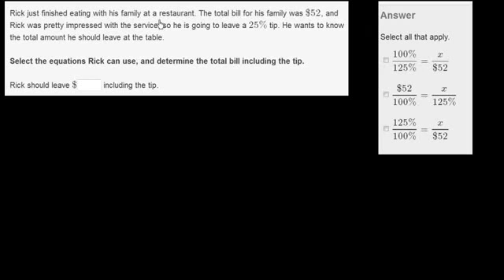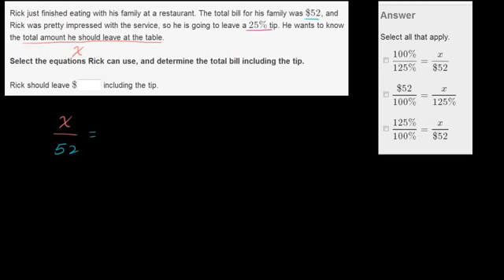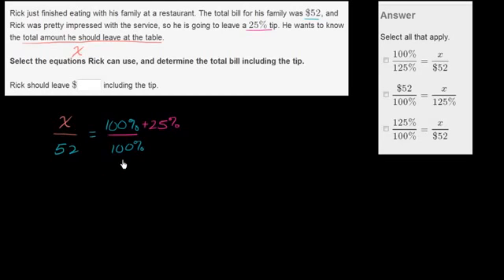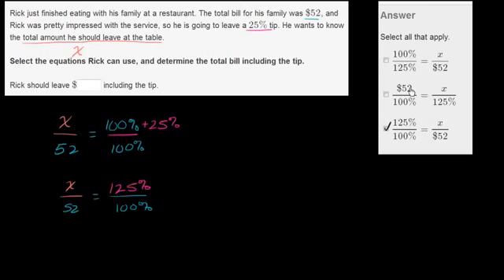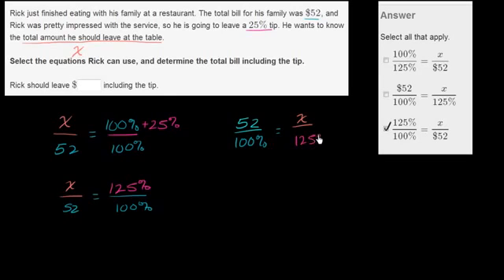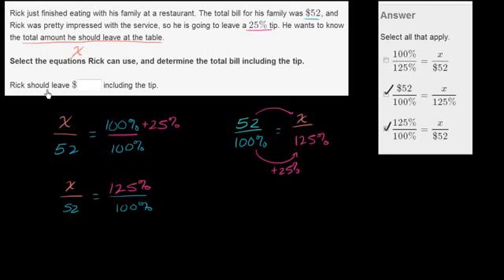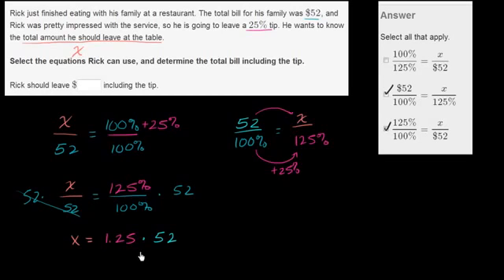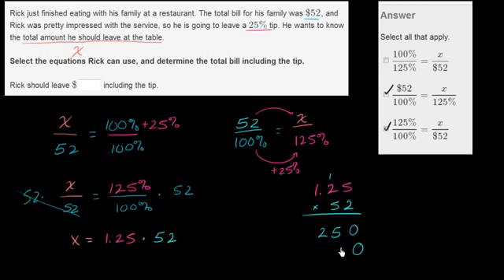Constructing proportions to solve application problems